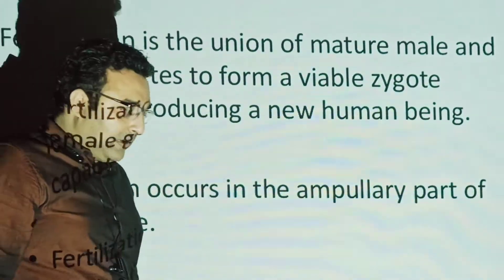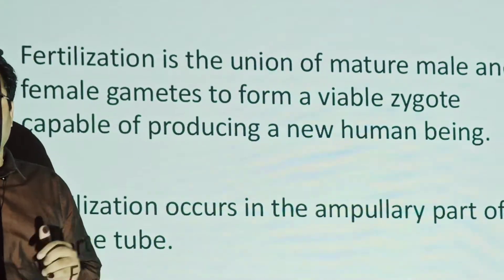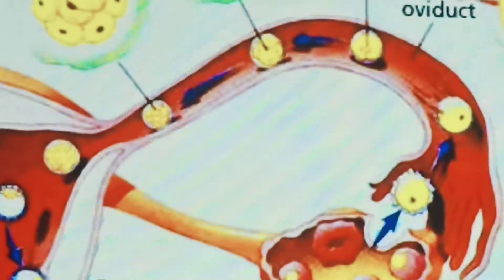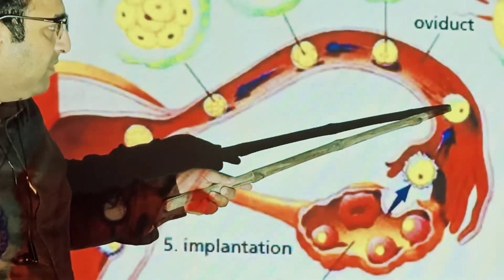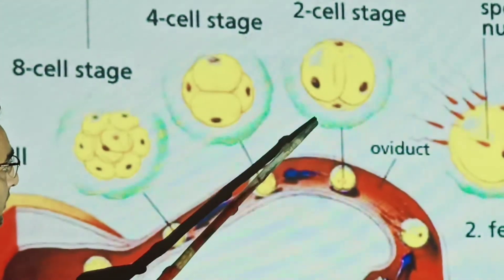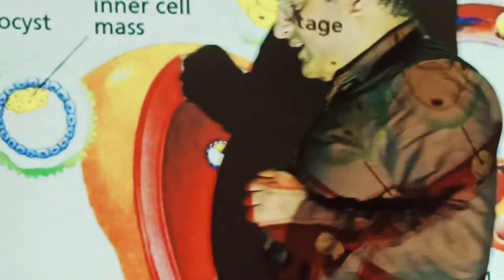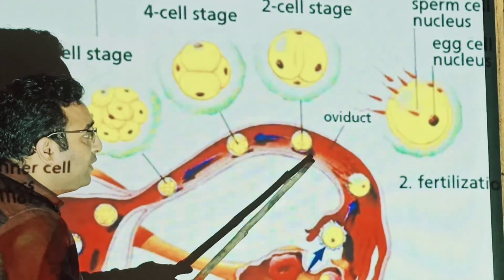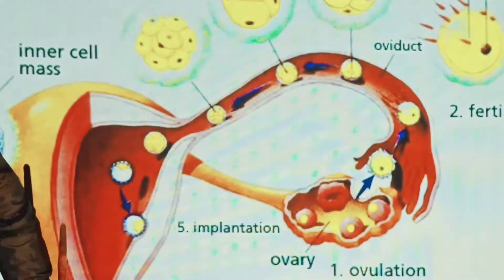What is Fertilization and Implantation by Prof.Rajan